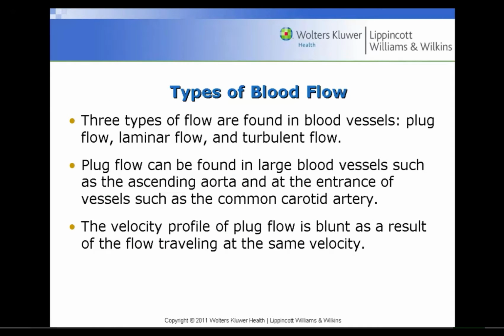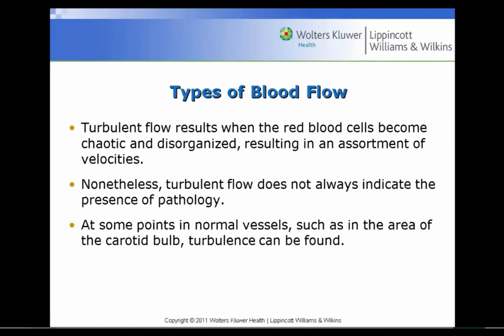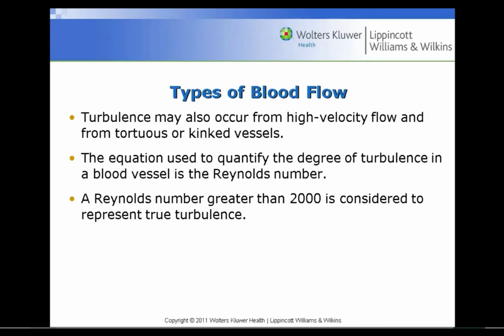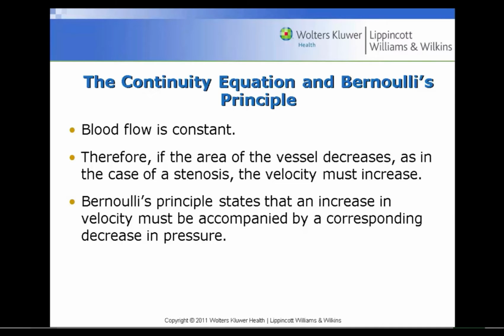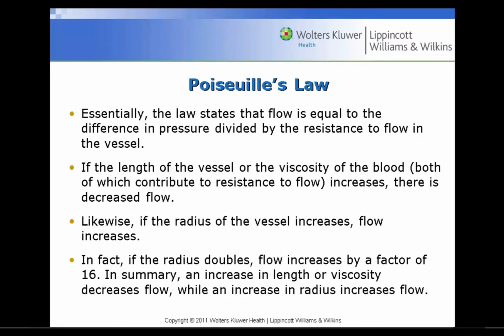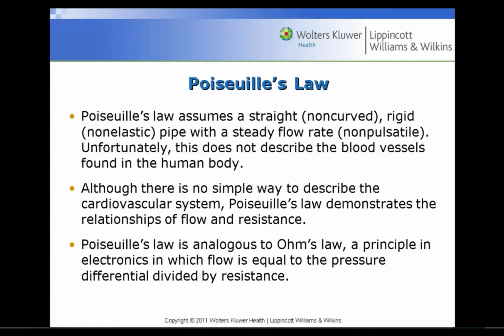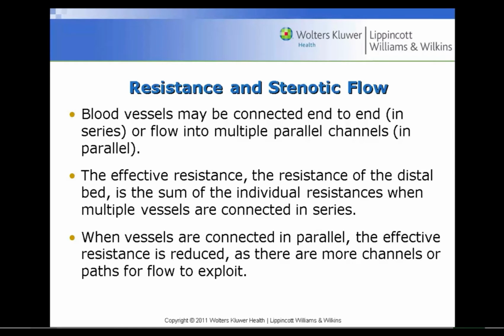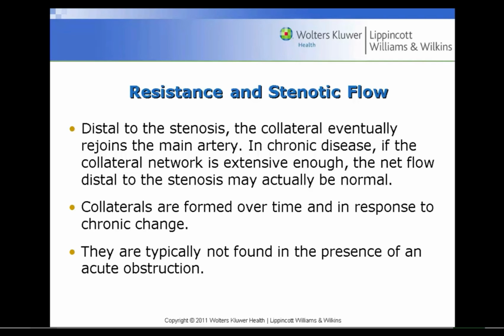RAIT chapter4 02